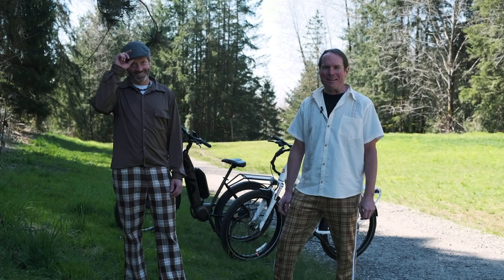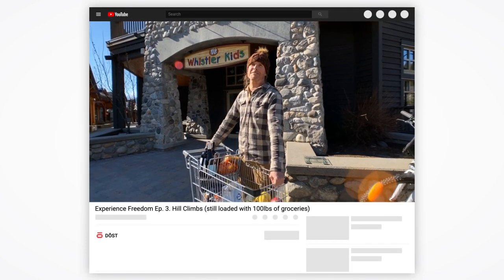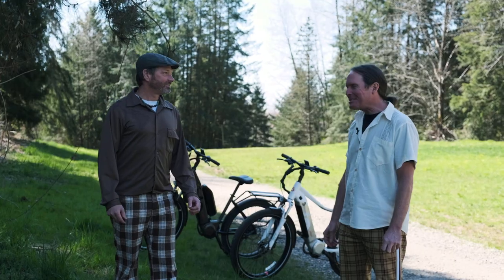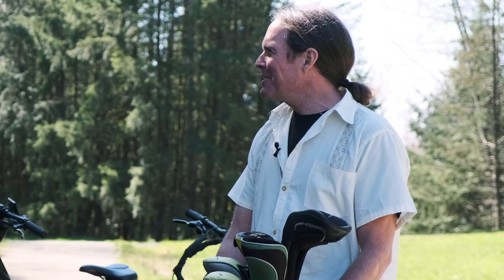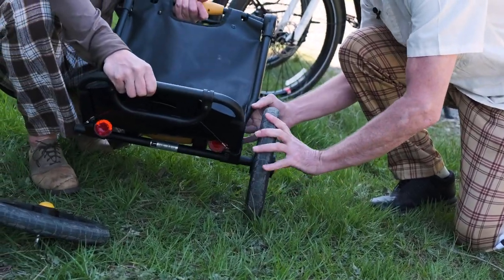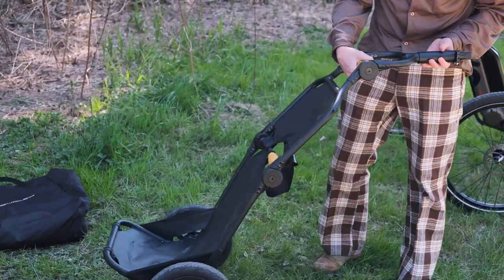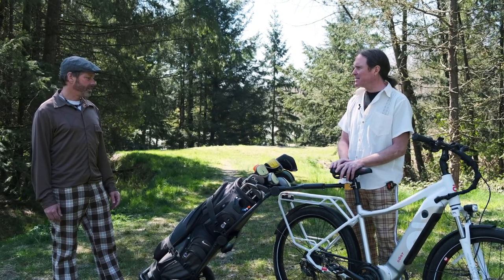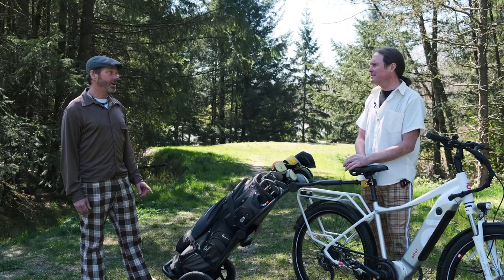Experience Freedom | Golfing with the Travoy Trailer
Golfing? Next Time Ride Your eBike With this Trailer

Winters are long and cold here in British Columbia, so when the spring weather arrived we jumped at the chance to break out the golf clubs and take some swings.

As you might imagine, carrying a bag full of golf clubs on a bicycle can be a bit unwieldy (though I have seen it done!). All that changes with the Travoy Trailer from Burley - it seems purpose built to carry clubs as you’ll see in the video.

You know we love the utility aspect of eBikes, and trailers like the Travoy really make you wonder what else you can do with a trailer. We used the quick release seat post hitch to tow the trailer with the KOPE, and in the video we mention the rack adapter hitch mount offered by Burley which might be necessary for riders who prefer to have their seat a bit lower.

Keep on Swingin’,

Cory and Dave